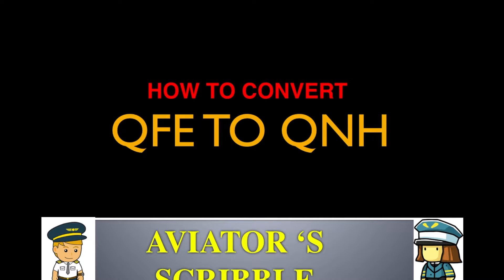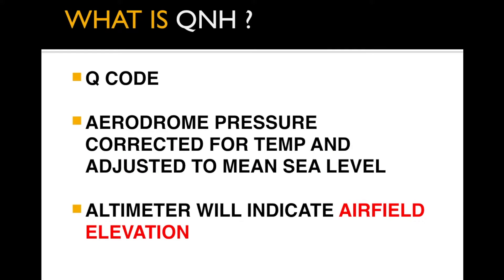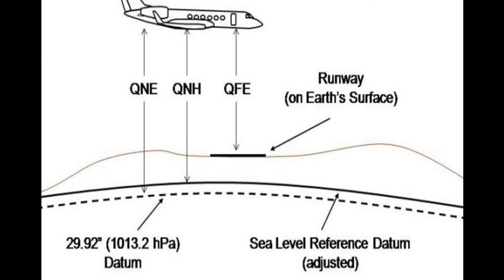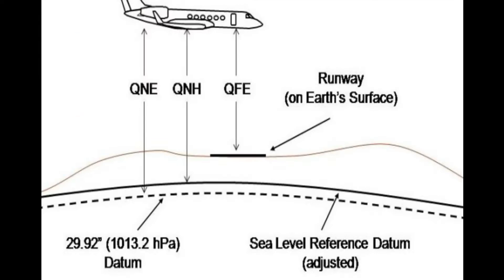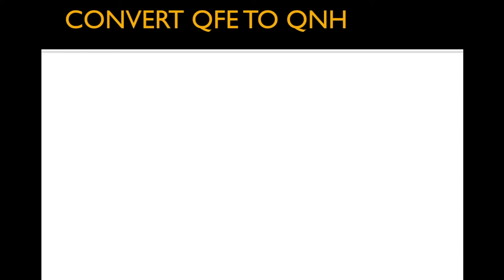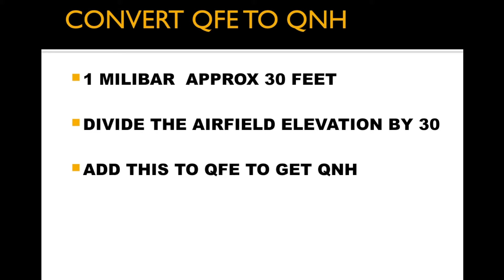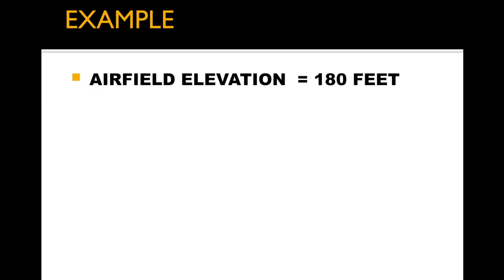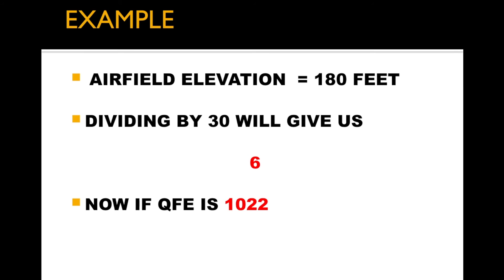HOW TO CONVERT QFE TO QNH EXPLAINED IN VERY EASY STEPS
EASY WAY TO CONVERT QFE TO QNH